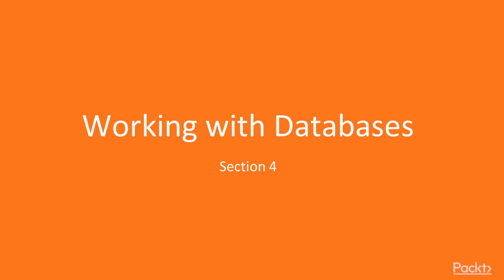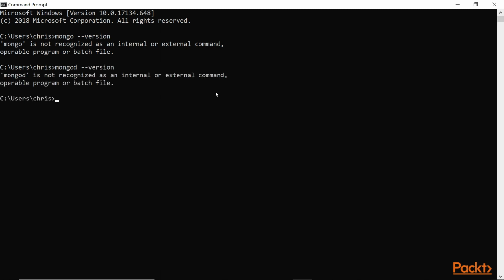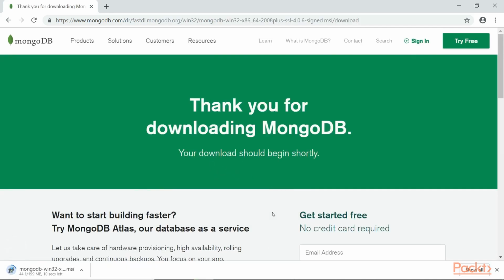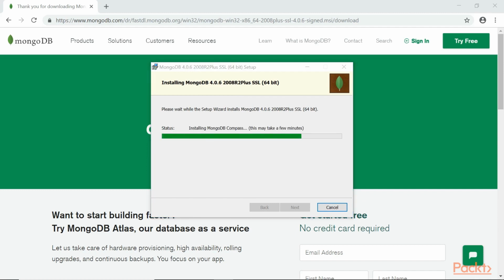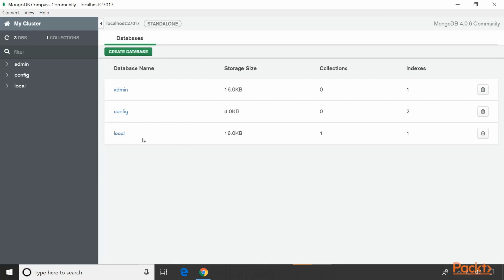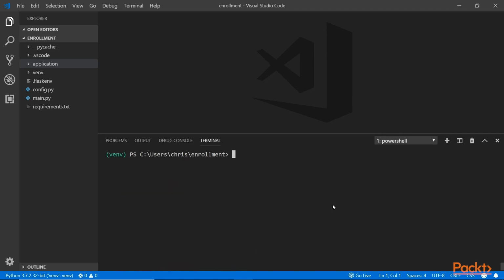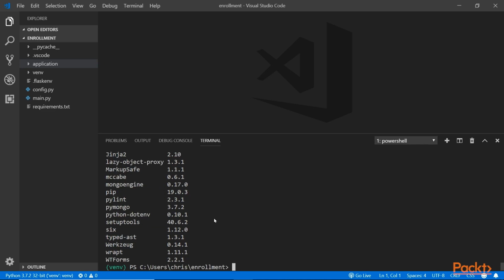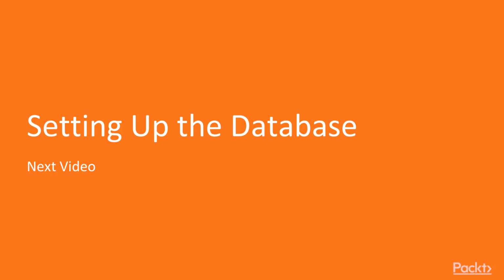Installing MongoDB for Windows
In this video, I'll show you how to install MongoDB and its GUI studio MongoDB Compass.